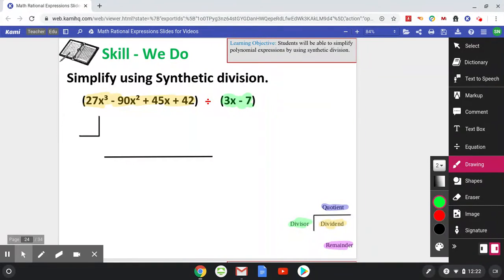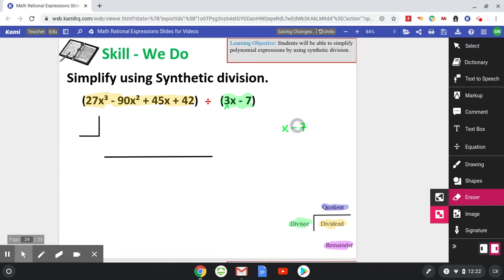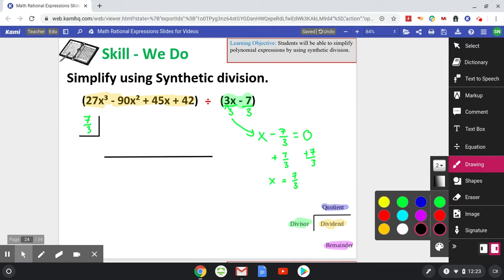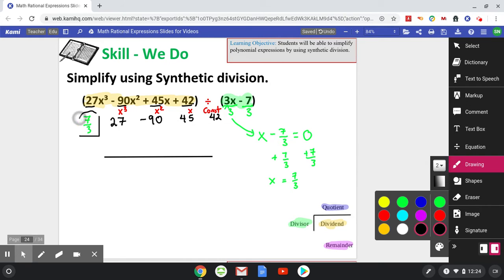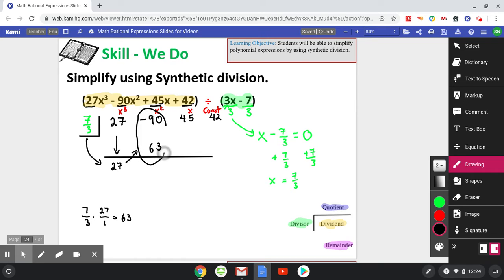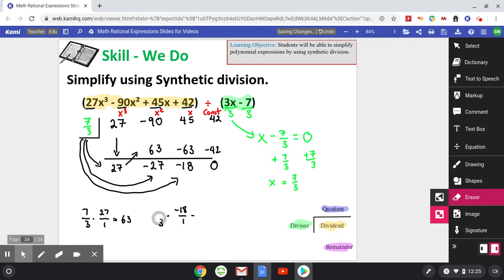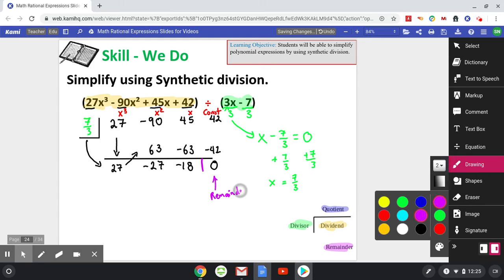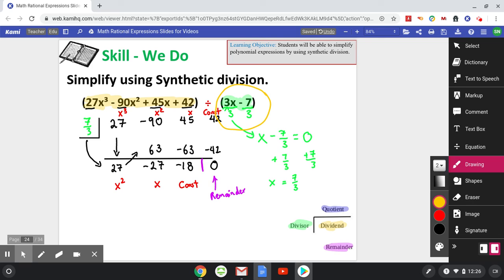Synthetic Division Part 2